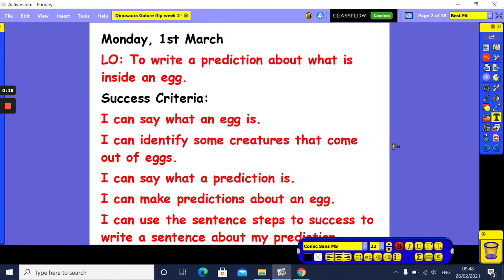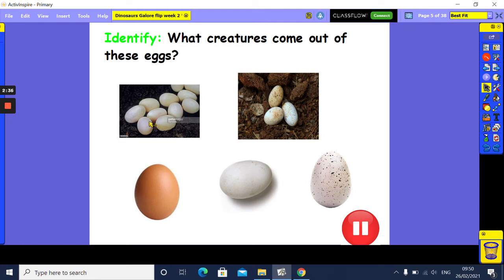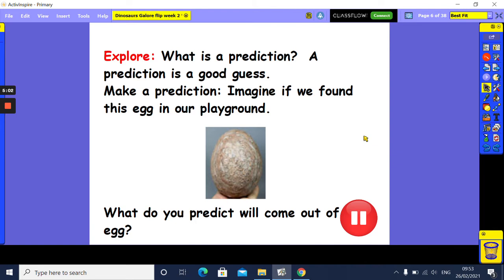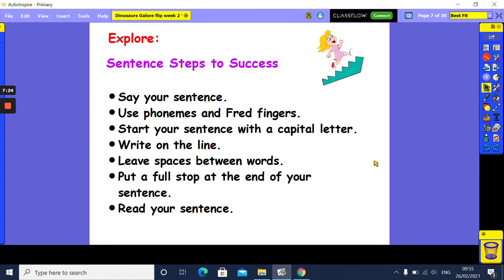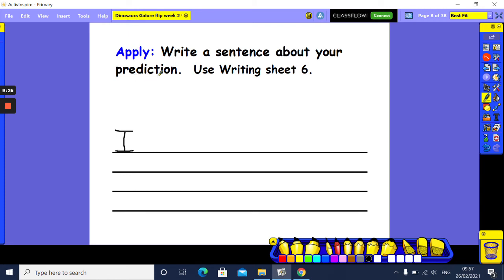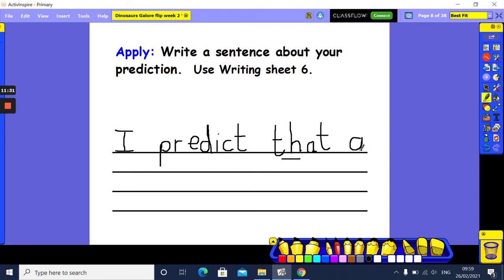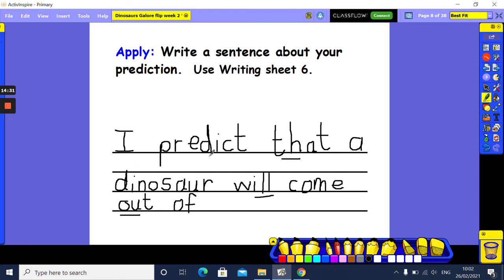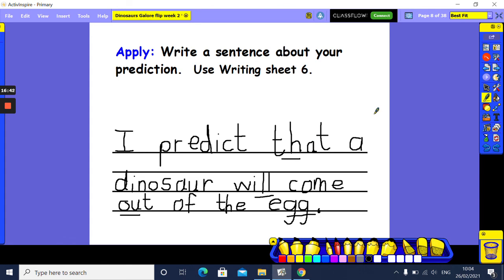Reception English lesson - Dinosaurs Galore! Week 2, Monday